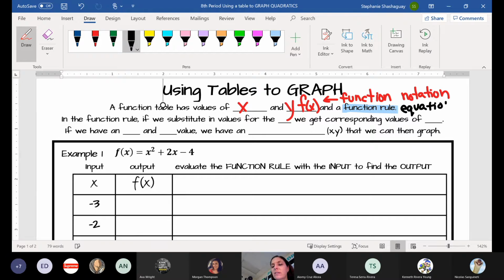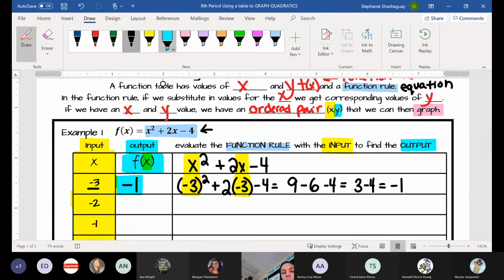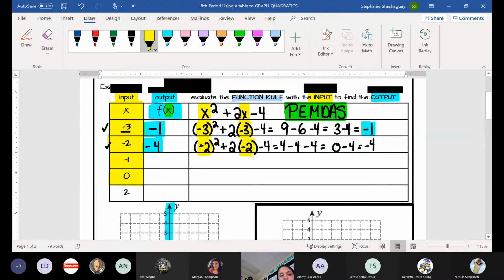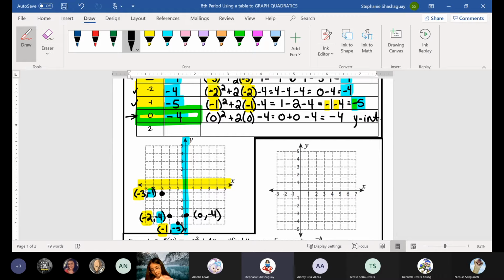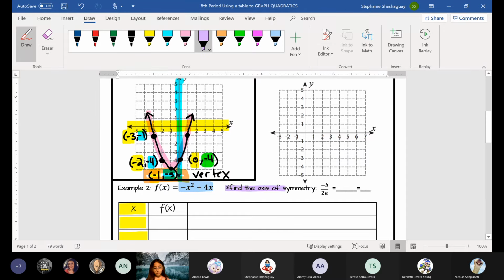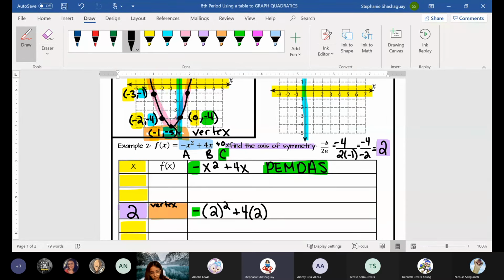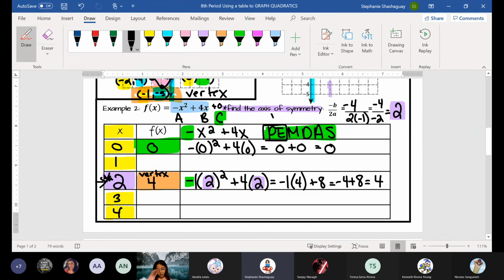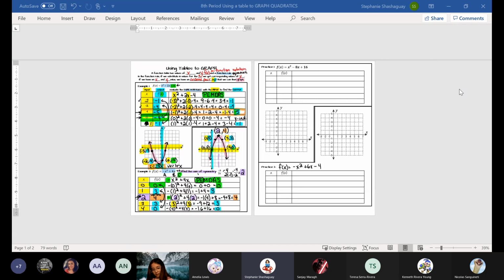Classwork 3/8 Graphing From a Table